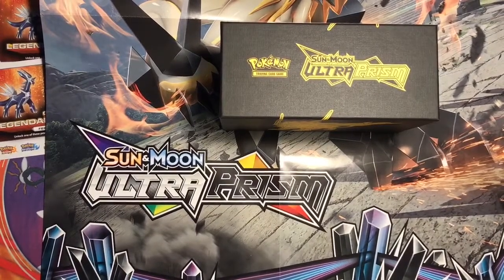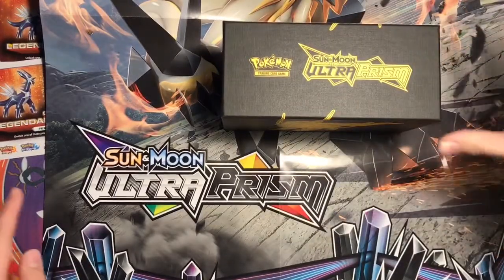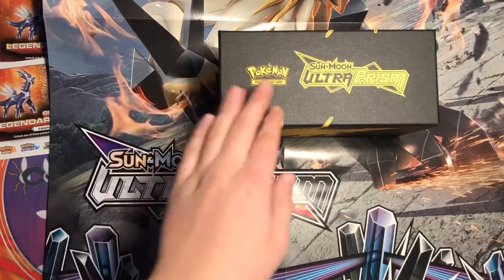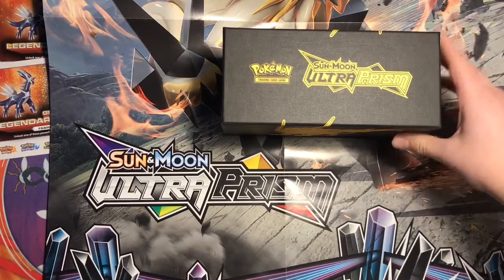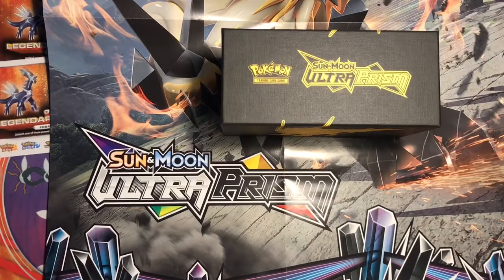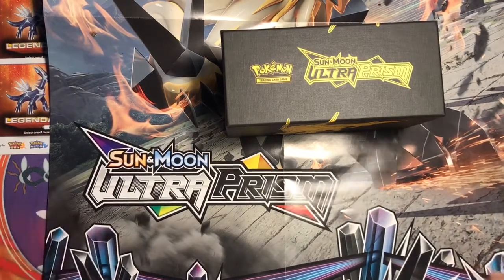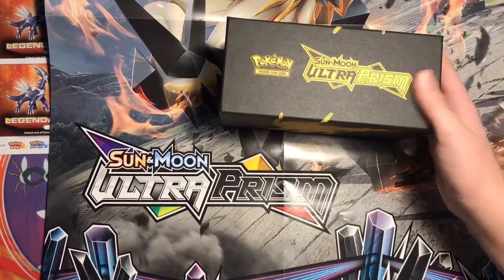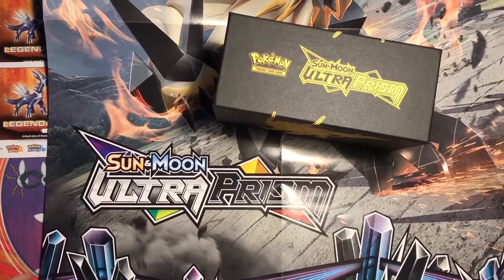TERRIBLE Pokemon Sun and Moon Ultra Prism News